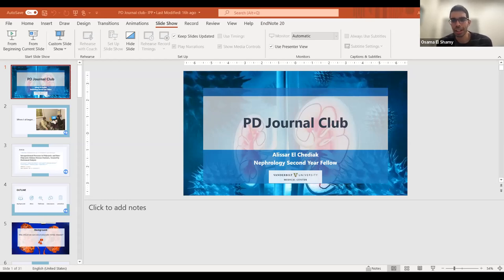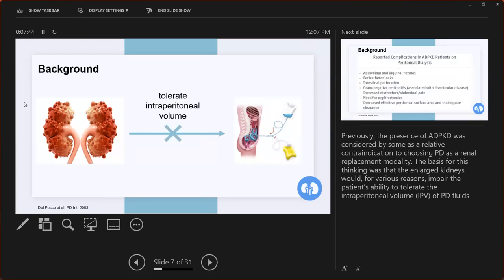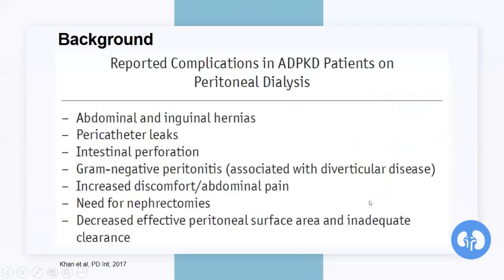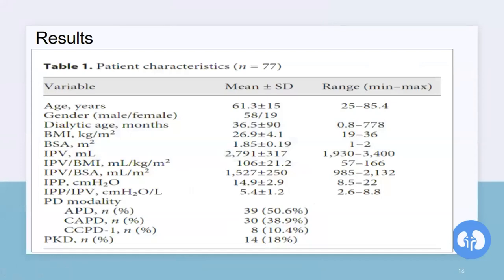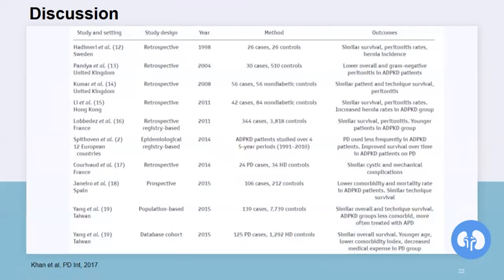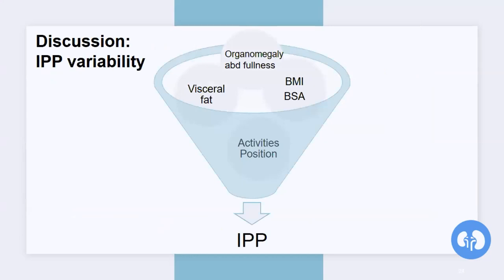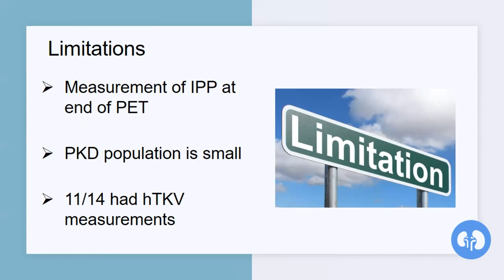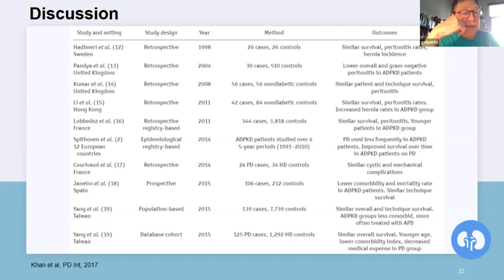Mar 2022 – Intraperitoneal Pressure in PKD and non-PKD treated by PD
This video corresponds to the recording of the Central Time NAC-JC of March 2022— Intraperitoneal Pressure in Polycystic and Non-Polycystic Kidney Disease Patients, Treated by Peritoneal Dialysis